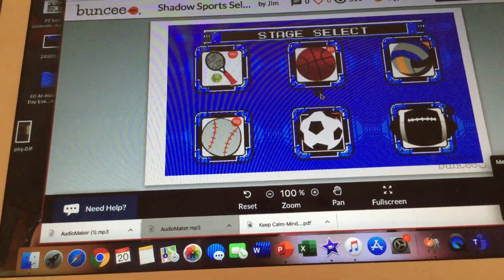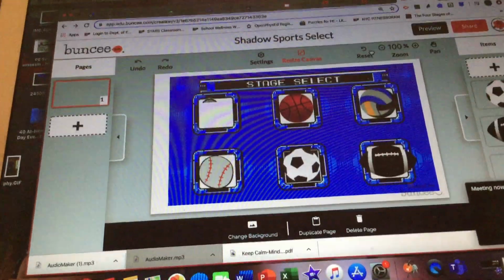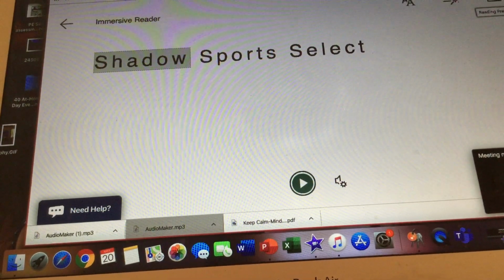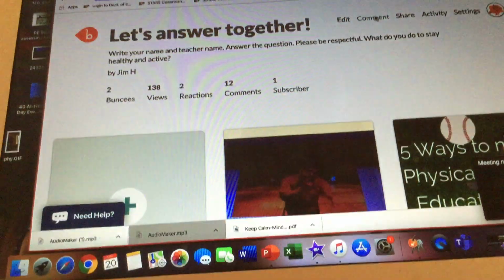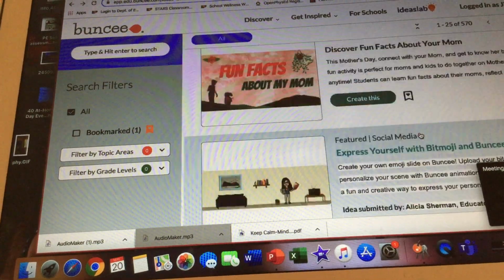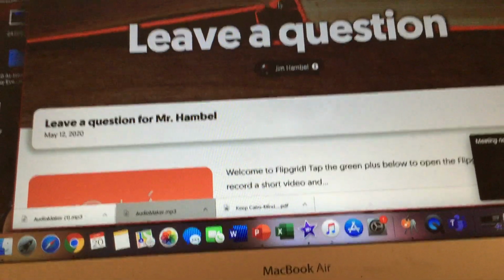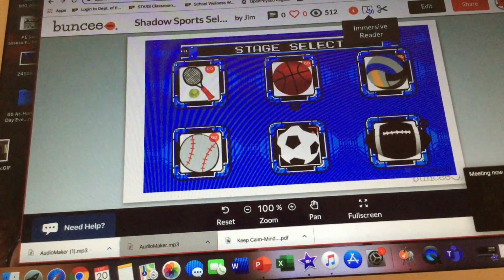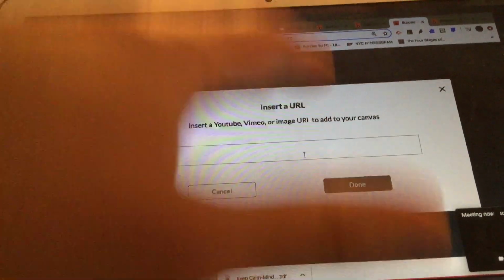Hambel at home- using PE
Presentation done for the NYC DOE office of wellness PLC